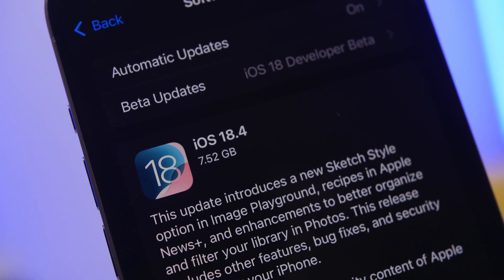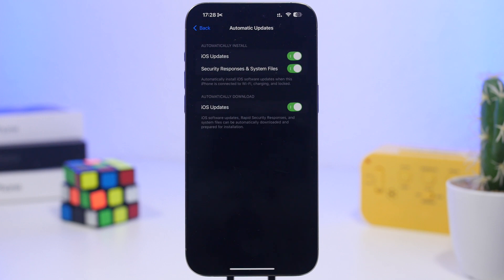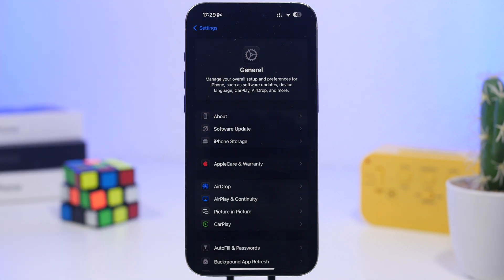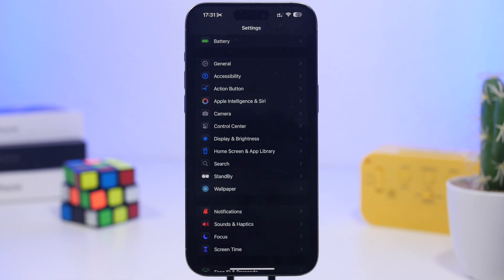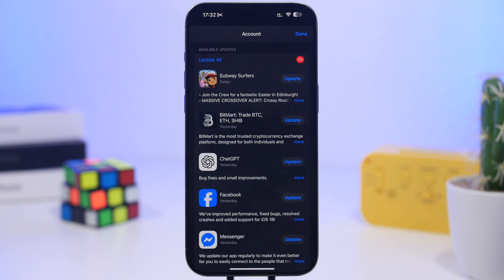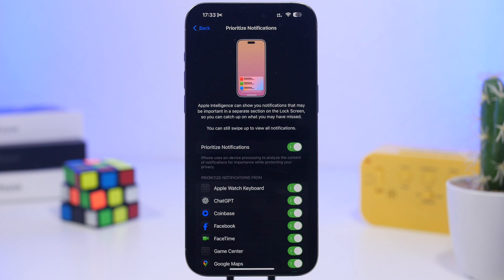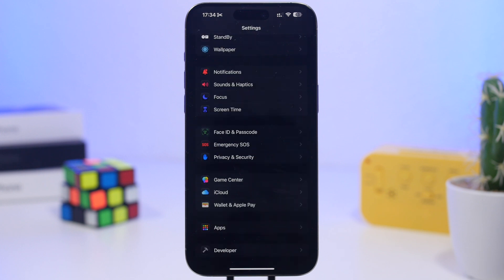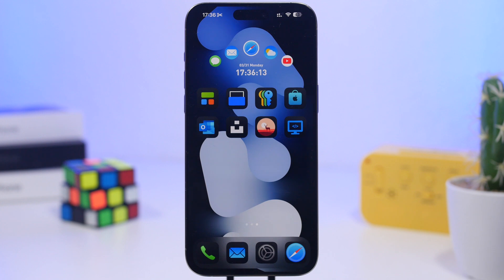iOS 18.4 - DO This IMMEDIATELY After You Update !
iOS 18.4 things to do immediately after you update your iPhone.

iOS 18.4 is the newest update with a lot new features and changes for iPhone users. This is a big update so in this video I will show 8 things that you should do on your iPhone once it has been updated to iOS 18.4

Updates 0:00
Security 1:06
Carrier 1:46
Battery 2:33
Apple Intelligence 4:00
Apps 4:44
Notifications 5:39
Privacy 6:26